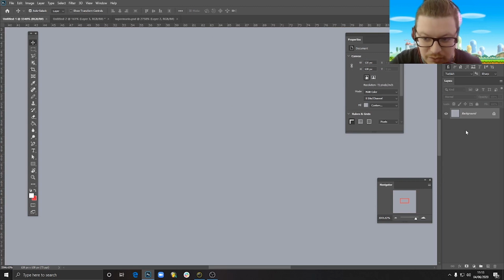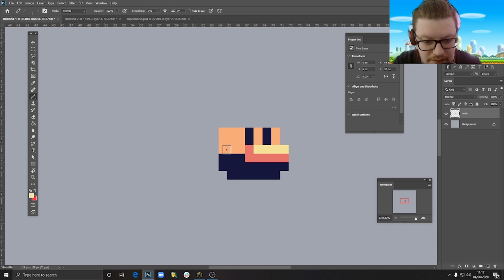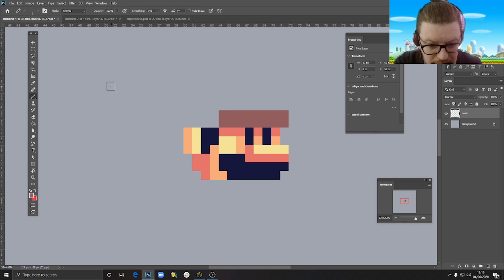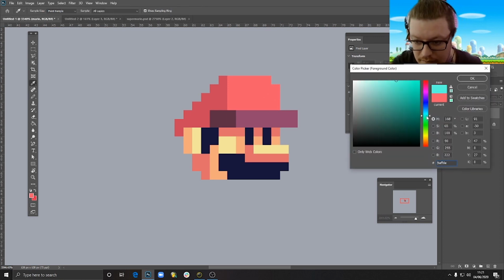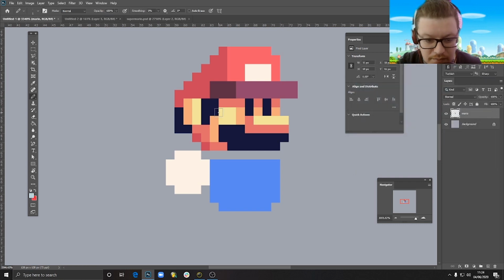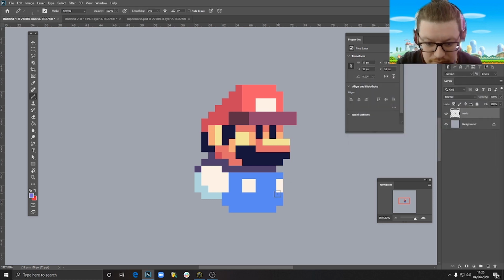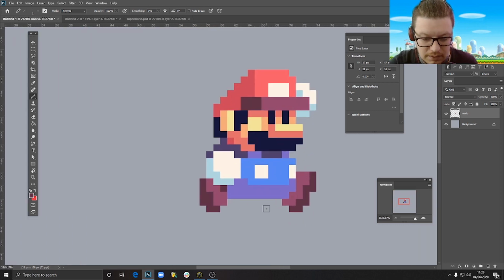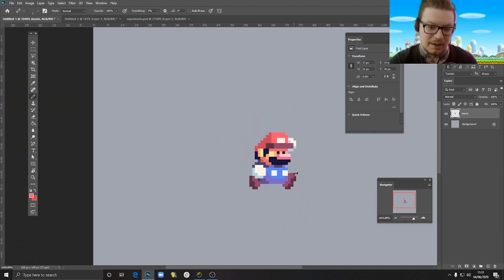How to Draw Super Mario - Pixel Art Tutorial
Hi Everyone, Here is another pixel art tutorial. This time we will draw our very own Super Mario! We will start by creating quite similar version of him to one of the original sprites and then I will show how to make it a bit more personal, cute and fun! I hope you will Enjoy It :)